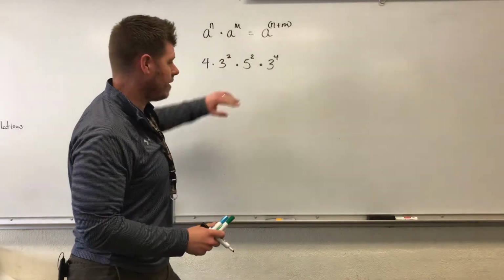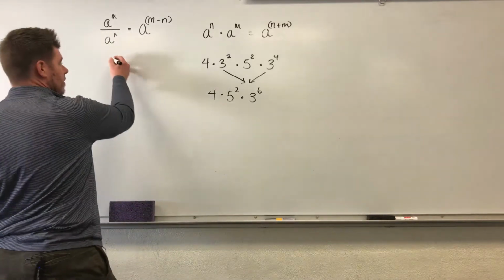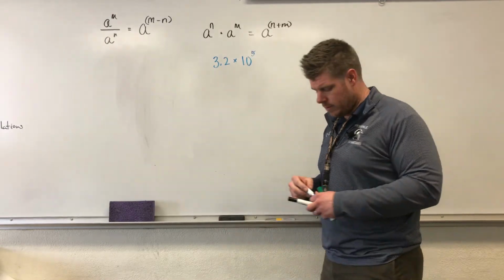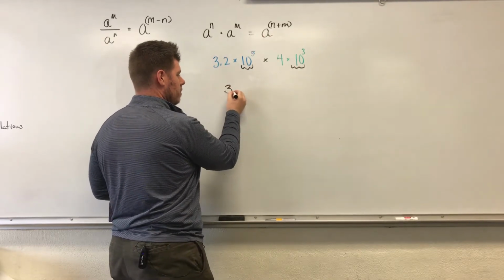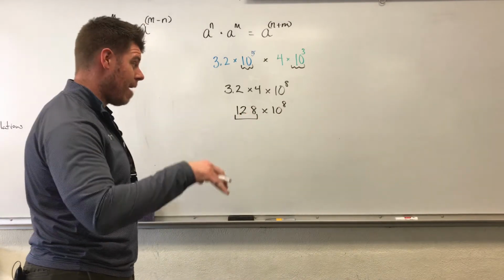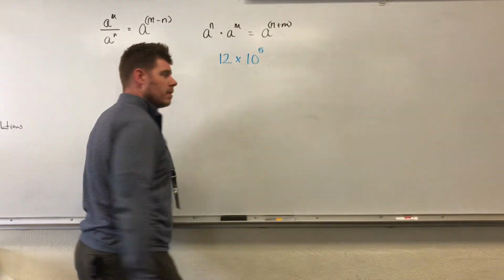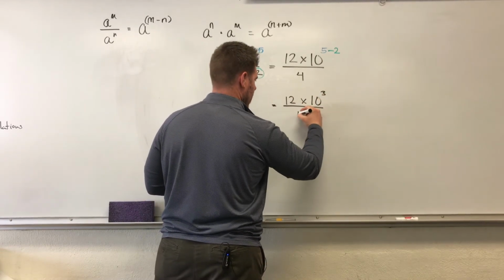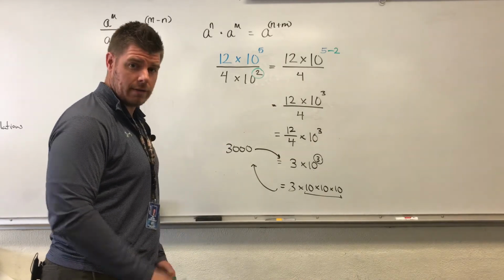Multiplication and Division of numbers in scientific notation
This video quickly covers the basic essentials you will need to know when multiplying and dividing numbers in scientific notation.  Then I demonstrate an example of each type.  This video is not part of my video lesson series so it is short and to the point.

To skip directly to the Multiplication example click here: 3:30

To skip directly to the Division example click here: 7:15

This video starts off reviewing our two basic exponential rules, the product and quotient rules. I will show how when multiplying numbers you can combine exponents to make your calculations easier. After this brief 3 min discussion we are now ready to tackle numbers 9n scientific notation.